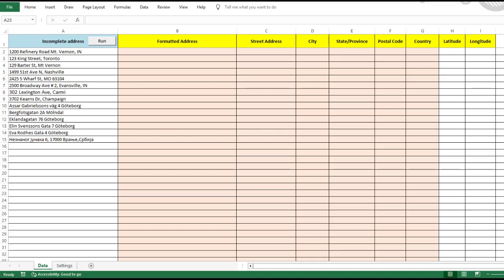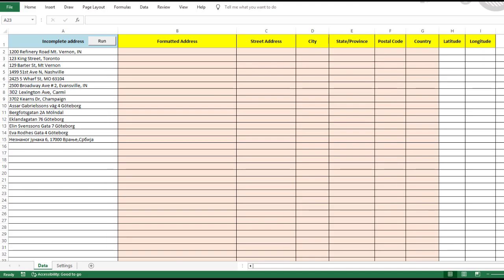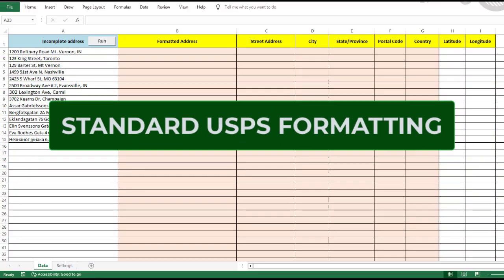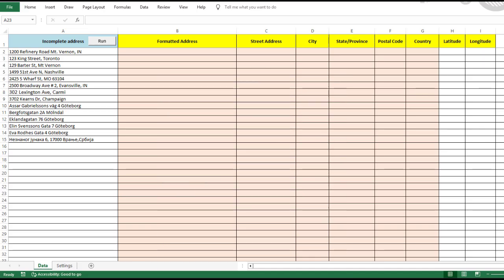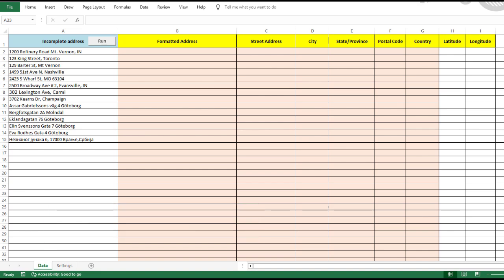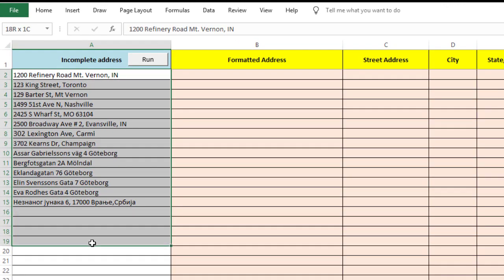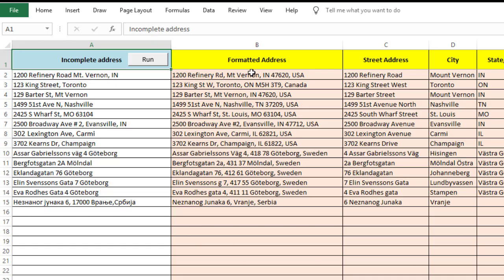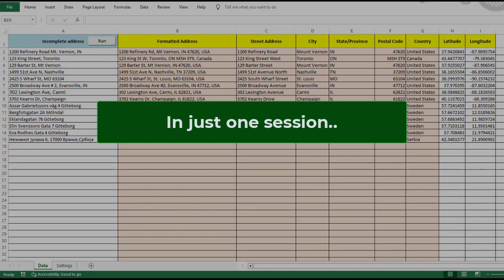How to Clean HubSpot Addresses in Excel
Cleaning messy CRM exports can feel impossible—especially when you’re dealing with thousands of incomplete or inconsistent entries. In this video, I walk through the real story of a Sales Operations Manager who had over 8,000 addresses that needed to be fixed fast for a direct mail campaign. Missing ZIP codes, inconsistent abbreviations, and formatting issues made the list unusable—but manually correcting everything in Excel would have taken 40+ hours. If you’ve ever struggled to clean addresses in Excel, this breakdown will feel painfully familiar.

You’ll see how an Excel Address Validator powered by the Google Maps API transformed thousands of records in under an hour, automatically standardizing them into USPS format, filling missing data, and correcting incomplete entries. Whether you work in sales ops, marketing, data cleanup, or CRM management, this tutorial shows how you can quickly clean addresses in Excel without manual editing—saving time, money, and your sanity.

00:00 Intro about Excel Distance Calculators
00:51 The Problem
01:55 The Solution - Excel Address Validator